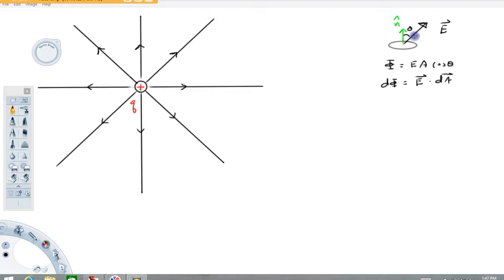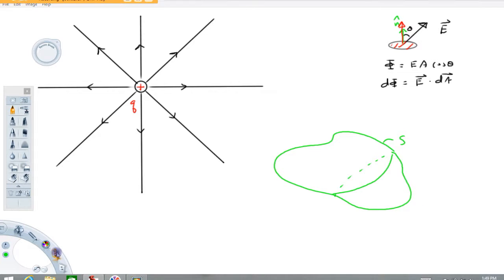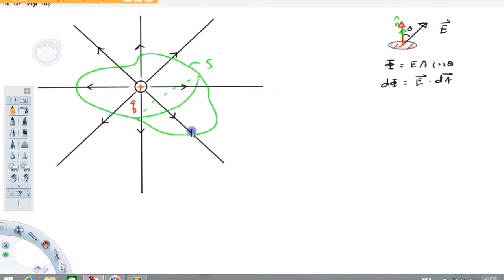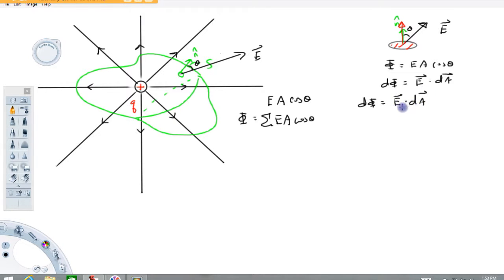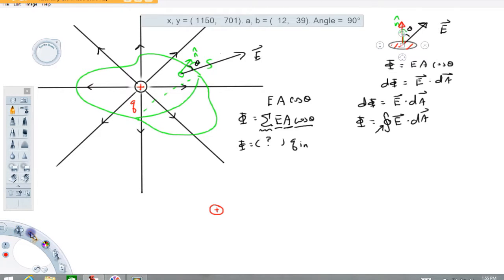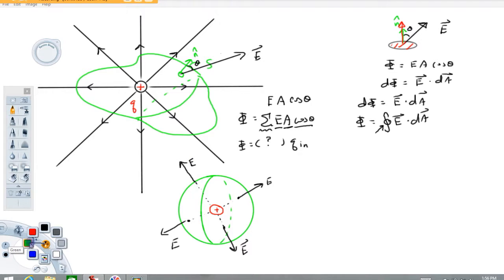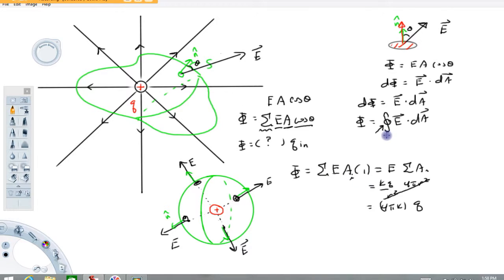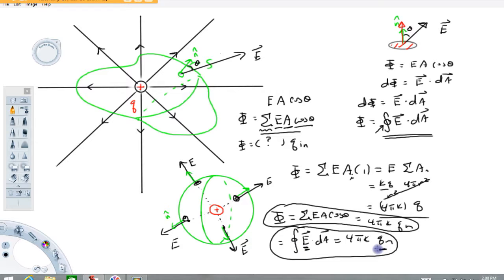introduction to Gauss's Law